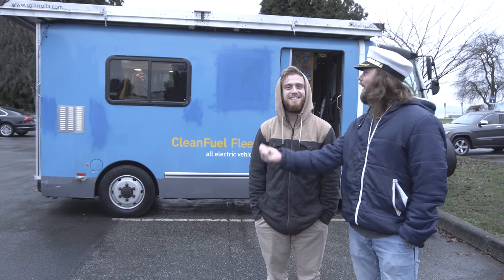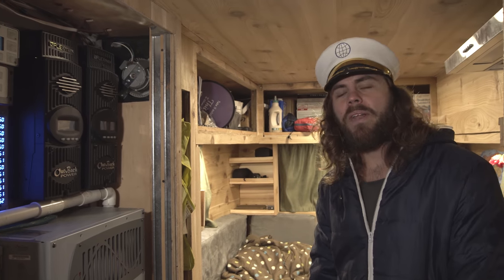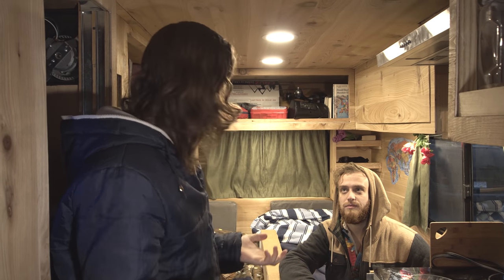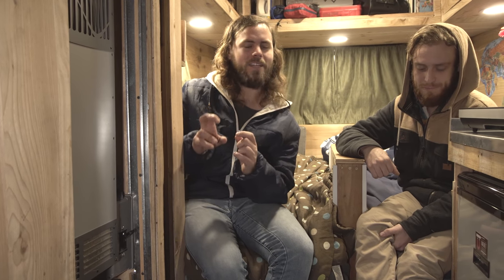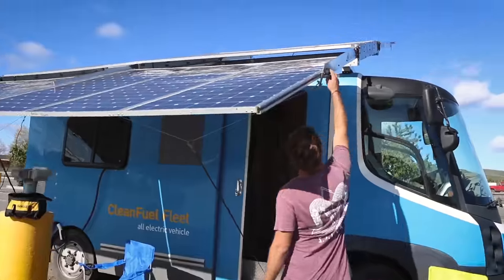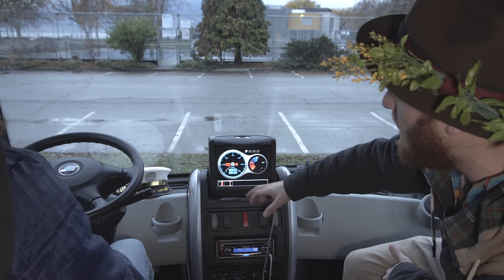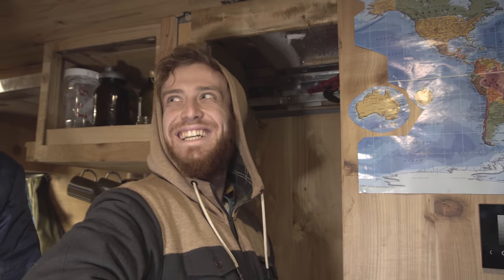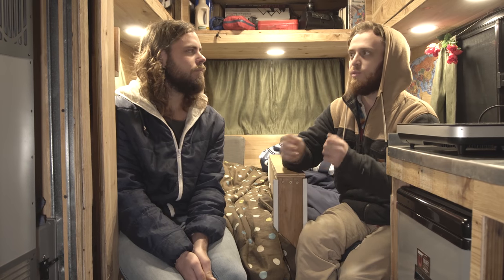This ELECTRIC VAN Is Fully SOLAR powered with 6000+ Watts of panels! // VANLIFE TOUR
This Electric van is powered fully by the array of solar panels that it has on it's roof, with a custom build mechanism the solar panels are able to slide out, and tilt to get the most sun exposure possible. With a two battery banks equaling 120 KWH's of energy they are able to power the vans motor, plus do things in van life that most other vans are not capable of, including using a two burner induction stove, and having an on demand hot water system. Joel and Keegan the duo behind Route Del Sol are currently doing a trip with this renewable energy powered tiny home from Alaska to Argentina, They have already gone more than 4000 km powered fully on renewable energy, when I met up with them in Vancouver. Their goal for this trip is to be able to push the boundaries of renewable and sustainable technology, and help to make this more sustainable way of transportation more popular, they also plan on making a documentary about their trip, as well as an online film series. They also hope to be able to make contacts all around the world with people who have ideas and are wanting to help, and connecting them with people who need help transitioning into more sustainable lifestyles.

Bitcoin
3Ao1PoA7i1mY4R2eQp8HYSJv77jZ1HkMN7